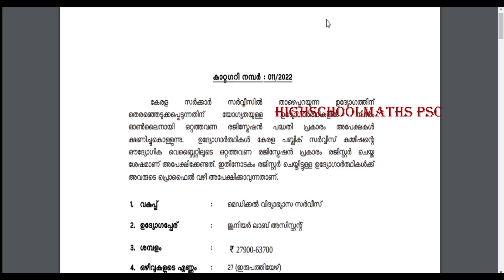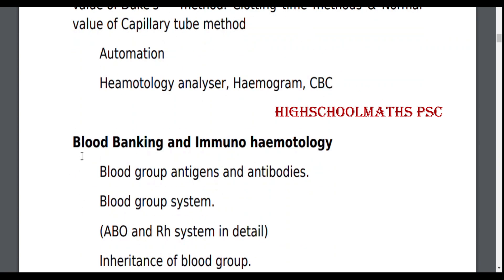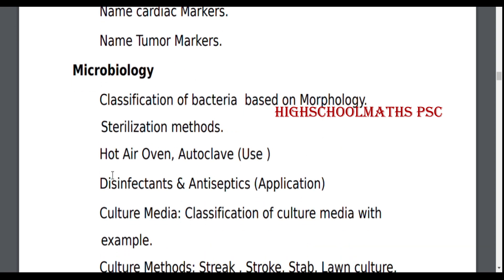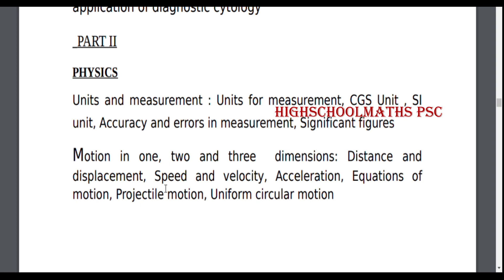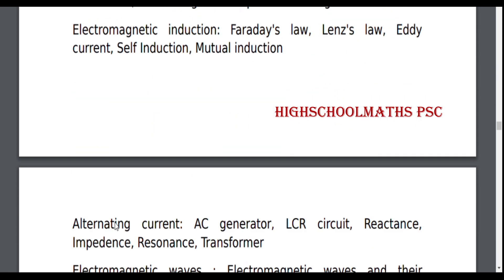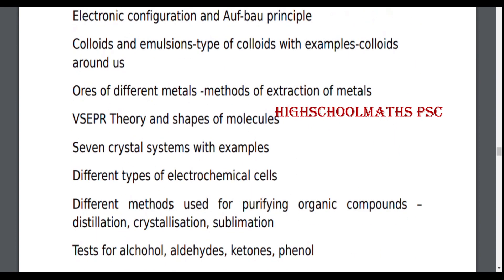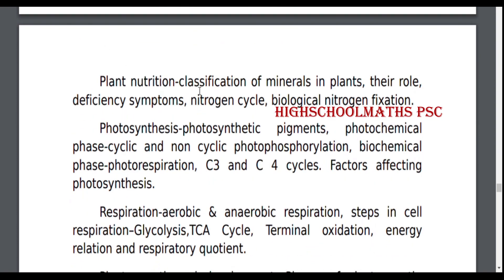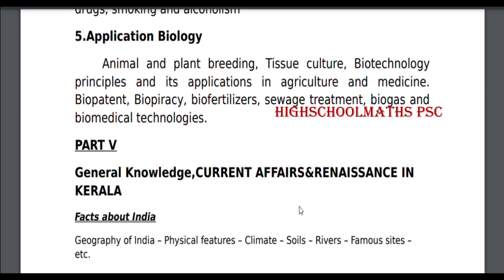Junior Lab Assistant Detailed സിലബസ് | MEDICAL EDUCATION | SYLLABUS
🔸Department : Medical Education Service
🔸 Name of Post : Junior Lab Assistant
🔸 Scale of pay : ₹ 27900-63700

Kerala PSC Notification 2021
Beat Forest Officer Recruitment 2021 | KeralaPSC

Kerala Beat Forest Officer
notification 2021 |

Lower Divison Clerk - LDC
Village Extension Officer - VEO
Last Grade Servant - LGS
SubInspectorOfPolice
Block Development Officer - BDO
Excise Inspector
cpo previous year questions
ldc maths
fireman maths
ldc time and work
fireman time and work
ldc 2020
ldc syllabus
ldc notification
ldc fractional numbers
lgs maths

Kerala PSC Secretariat Assistant
Kerala PSC Laboratory Assistant
Kerala Administrative Service
Kerala PSC Company Corporation Board Assistant
Kerala PSC University Assistant
Lower Division Clerk
Village Field Assistant
Police Constable
Last Grade Servant
Sub Inspector of Police
Excise Inspector
KSRTC Conductor
Village Extension Officer